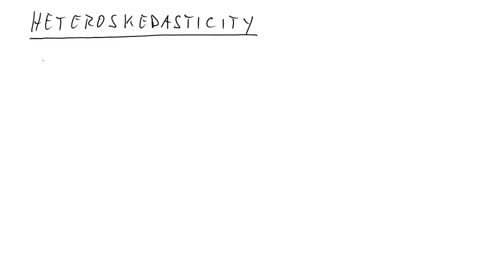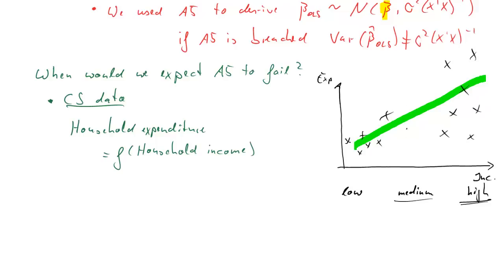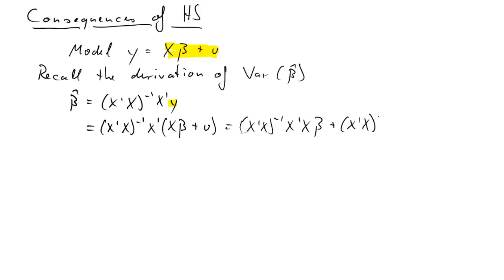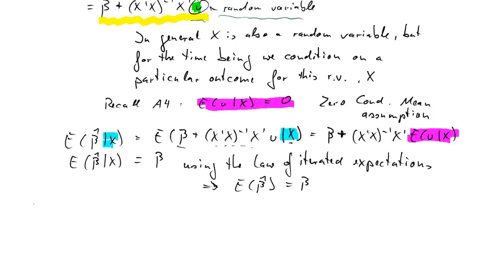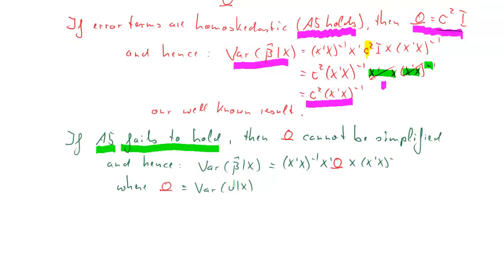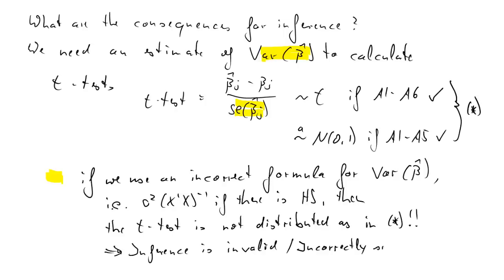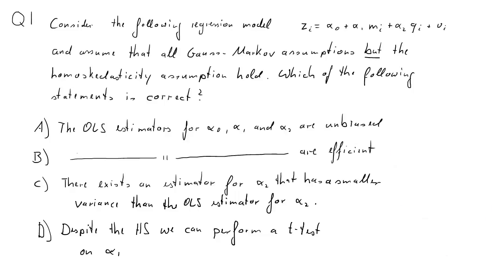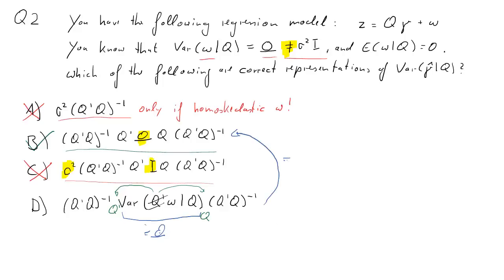Heteroscedasticity Intro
A short introduction to the properties of OLS estimators if error terms are heteroskedastic.